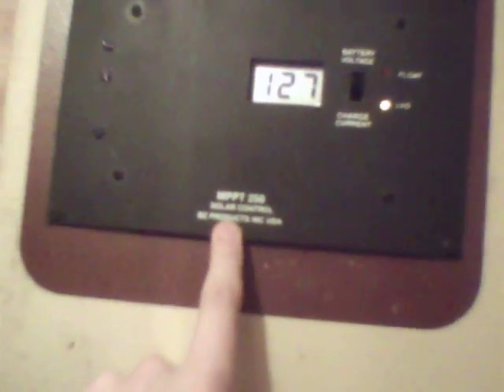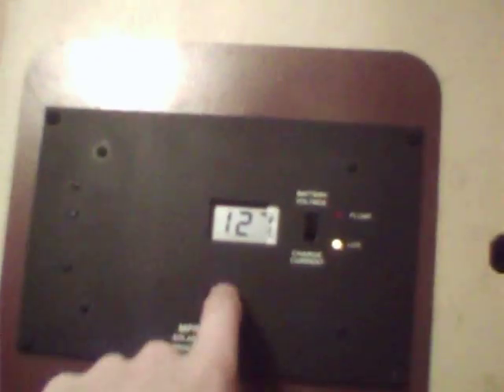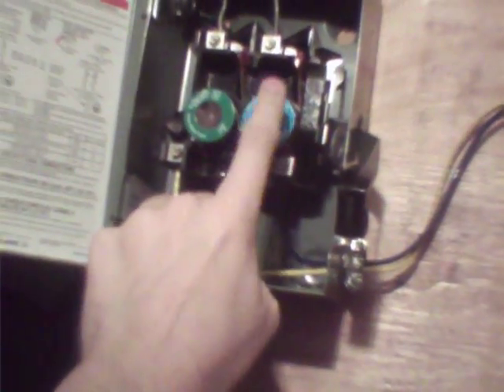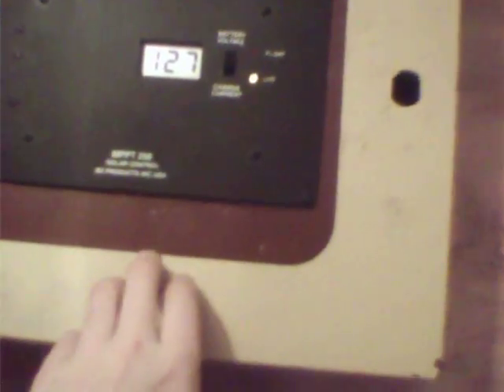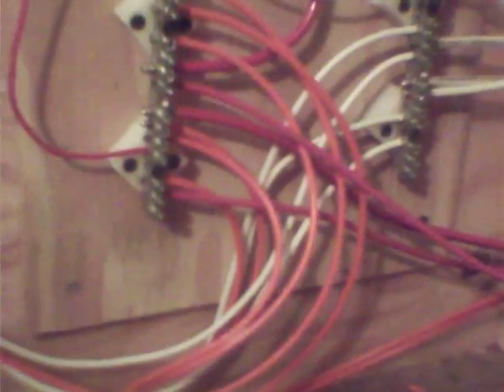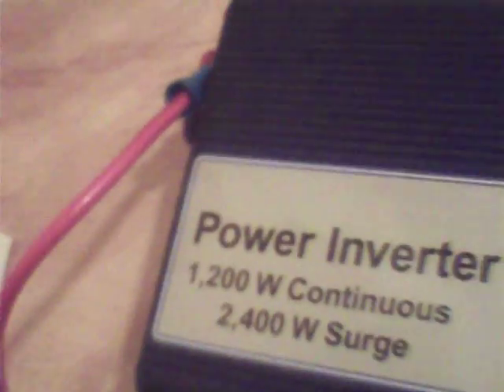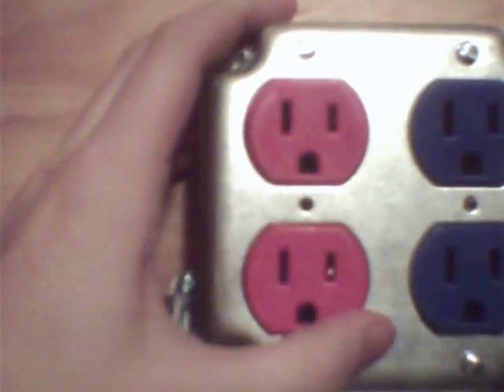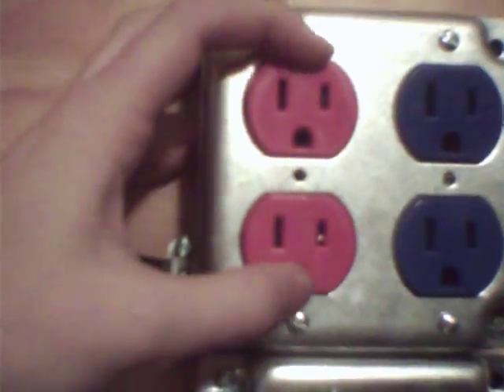Solar farm control board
The partially finished solar farm control station.  There is still a lot more that needs to be done to the system, but in its present state it will still work as a source of emergency electricity.  Note the lack of grid tie inverters.  Off grid solar systems like this are the only practical form of photovoltaic electricity generation.  Grid tie solar is hideously expensive and unreliable.  Solar needs a means of storing electricity in order to be reliable, and such things are only viable in small scale PV systems.  The battery bank in this video cost about $450 and weighs in the neighborhood of 400lbs.  it stores a whopping EIGHT KILOWATTHOURS of energy.